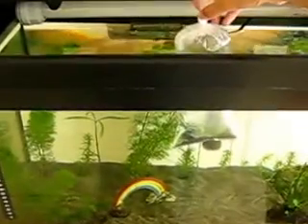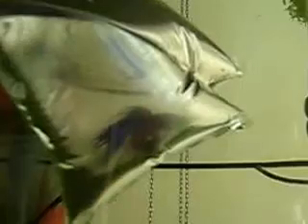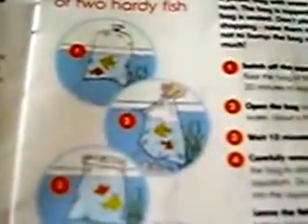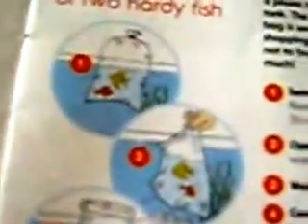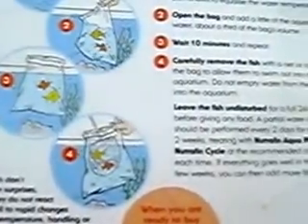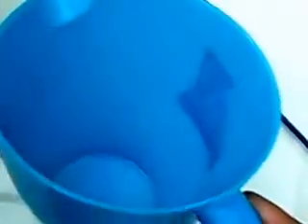nice Unboxing + Acclimating My new Betta Fish (Tropical Fish.)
Remember to share

Hope you enjoy my vids :D

Remember to share

My new betta fish has arrived !!
I edited using youtube video editor
In this vid ill show you me unboxing my f